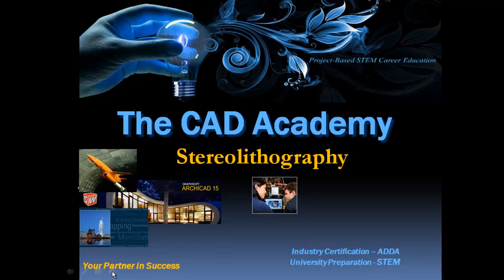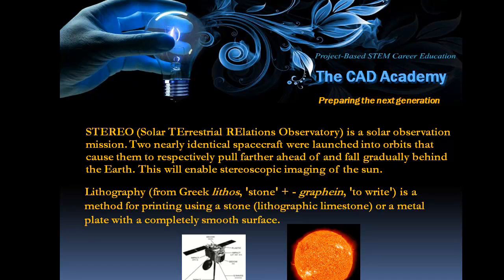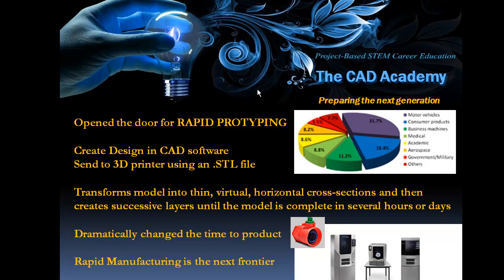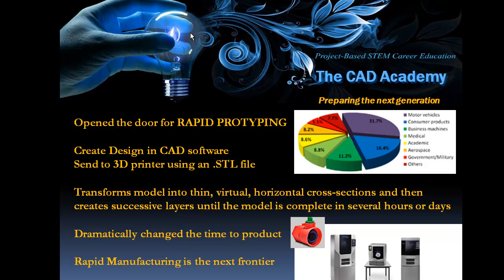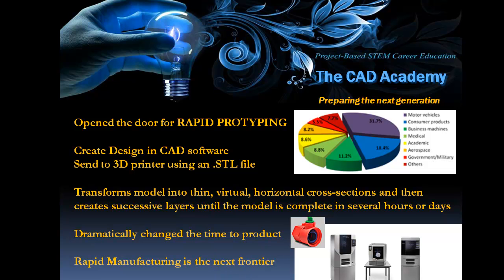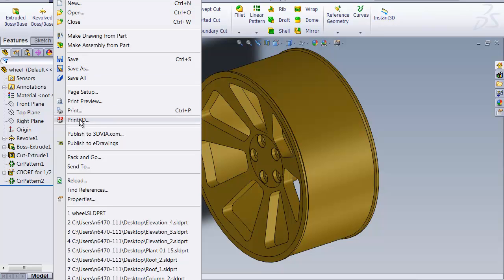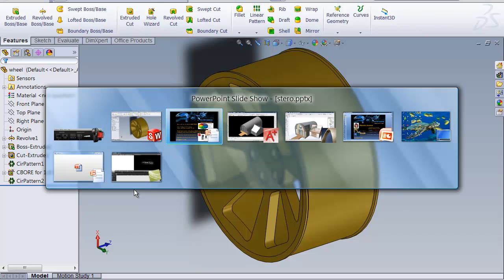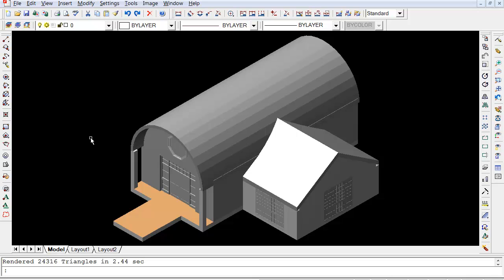Stereolithography - The CAD Academy - SolidWorks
Rapid Prototyping is a snap with 3D printers.  Join Stephanie Kvamme as she talks about the origins on STL and how students can send files over to a 3D printer from SolidWorks or ArchiCAD